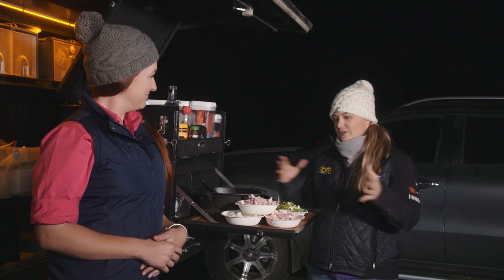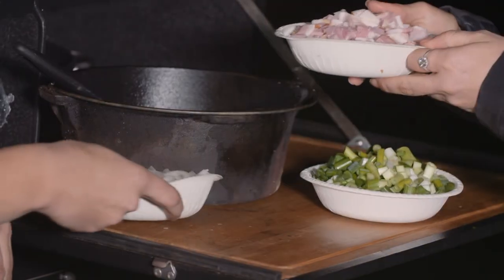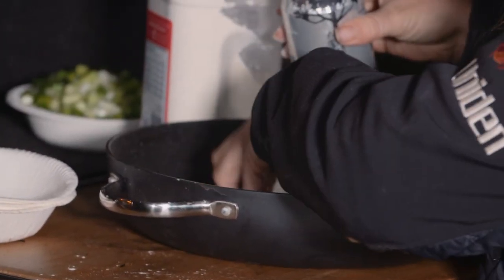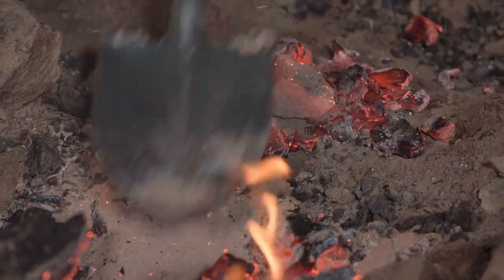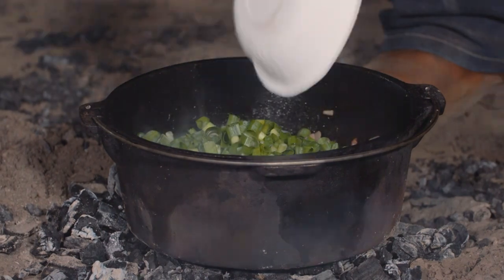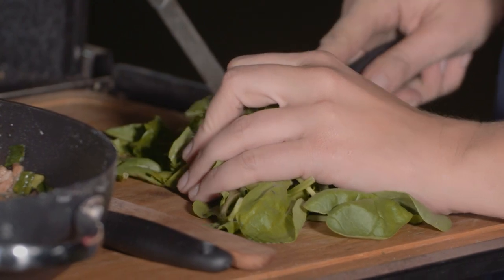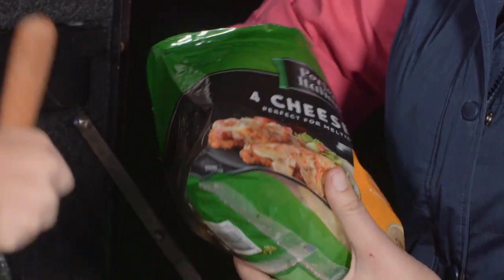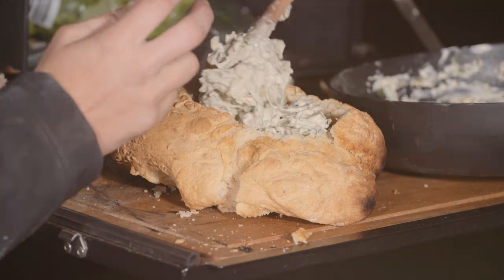BUSH COOKING - Cob Loaf Damper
Leash and Jillaroo Jess whip up a cob loaf on the coals during their recent High Country adventure. It's guaranteed to warm you on on a cold winter's night!